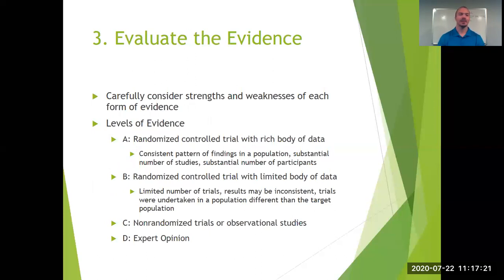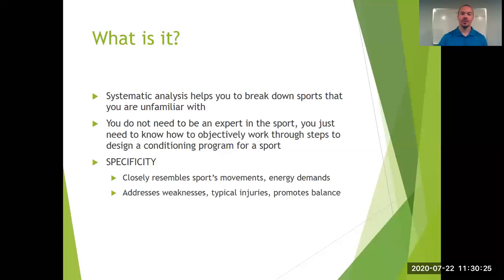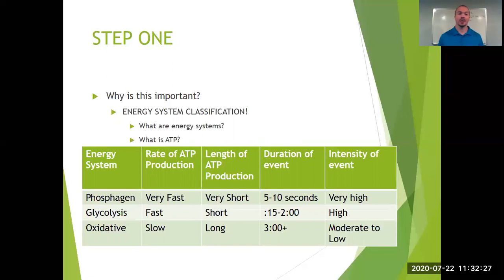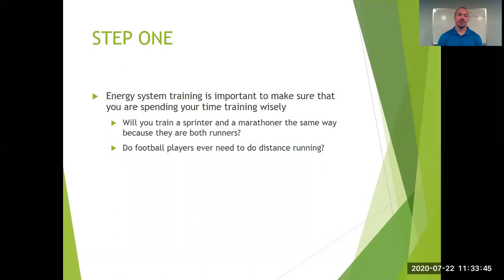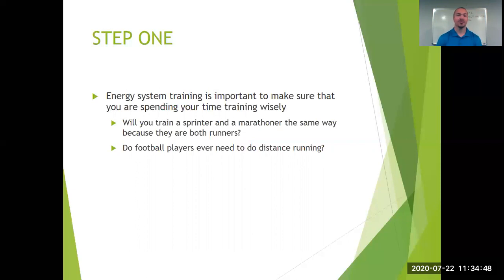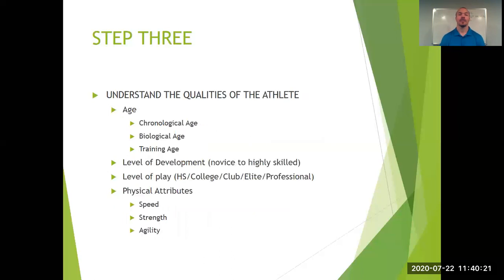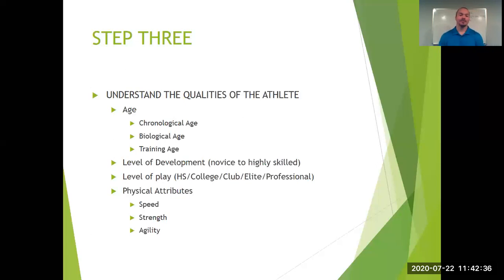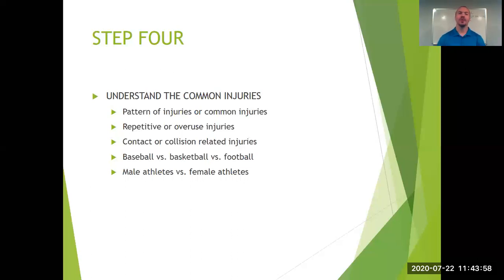NEEDS ANALYSIS AND EBP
-What do you do when you have a new group to work with. What if you are completely unfamiliar with the sport or sport position? What about a new client or athlete.
-We dive in and discuss the history of using Evidence Based Practice, how to integrate new methods and strategies into programming, and why is is so important to KEEP THE GOAL THE GOAL!